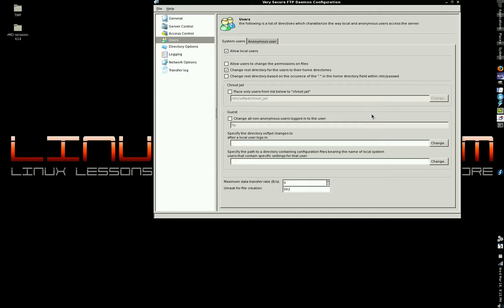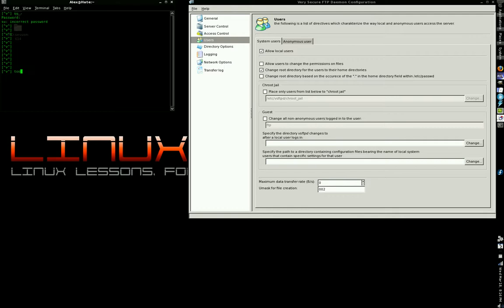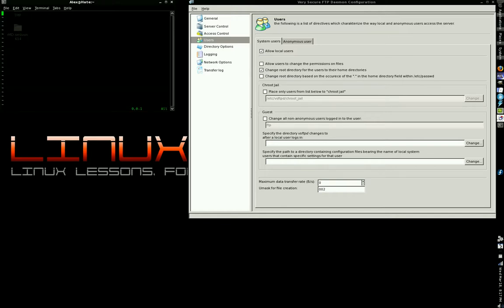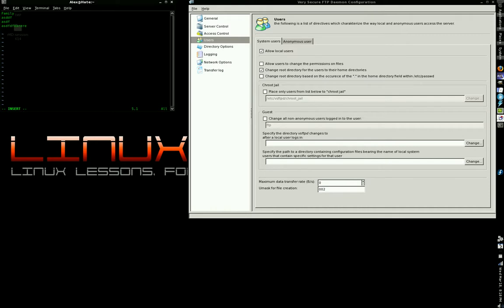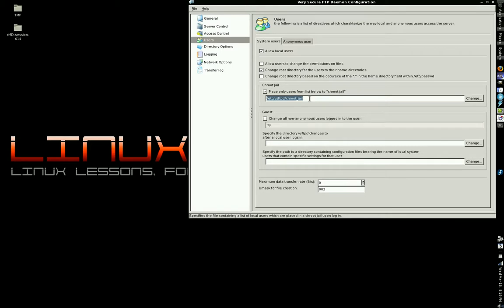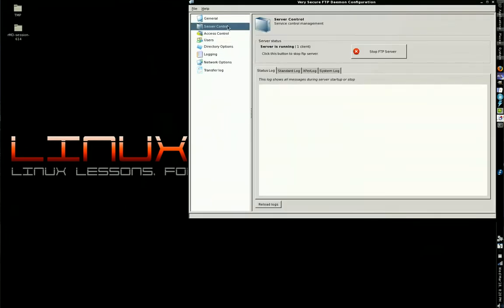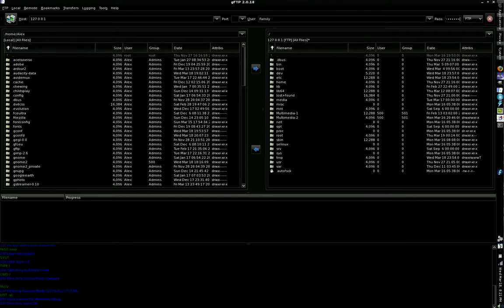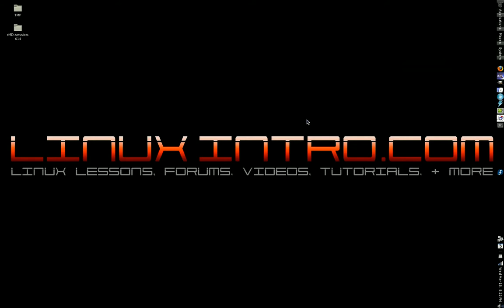Setup and Secure a Linux FTP Server - 3